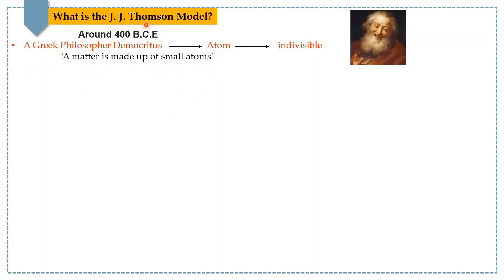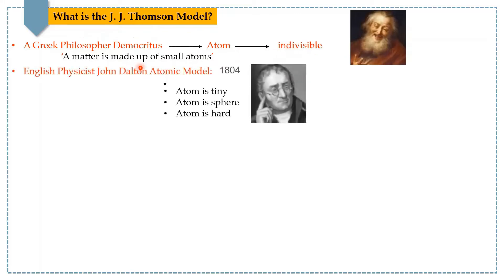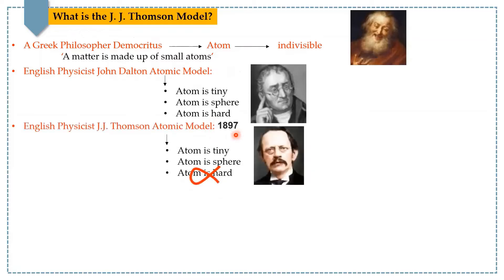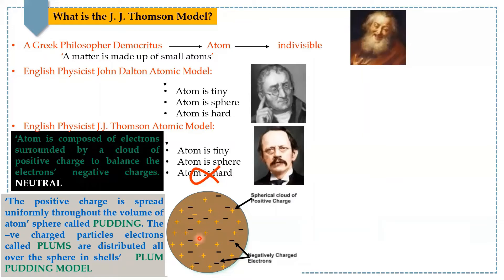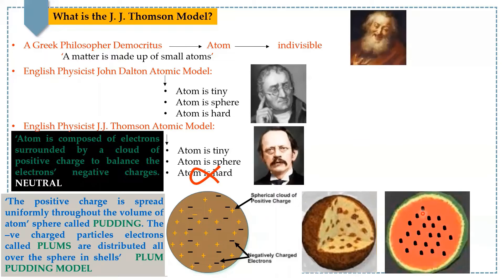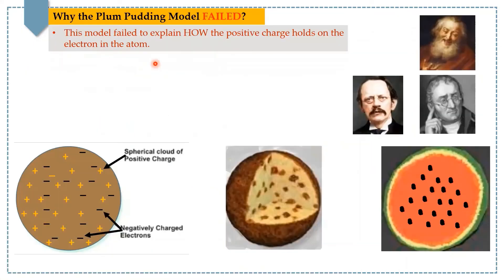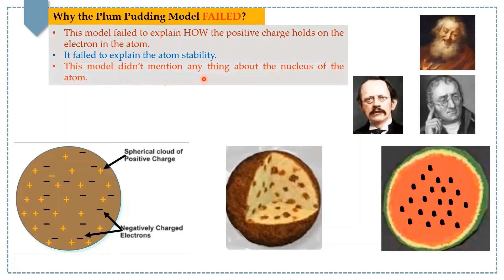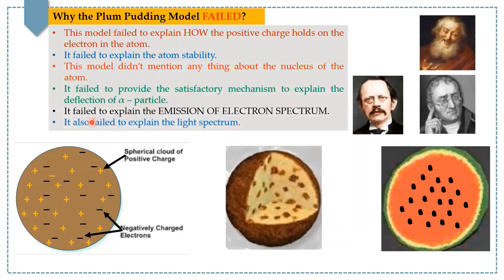JJ Thomson Model | Plum Pudding Model | Atom | Atomic Model | Failures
What is JJ Thomson Model?
Why the Plum Pudding Model FAILED?